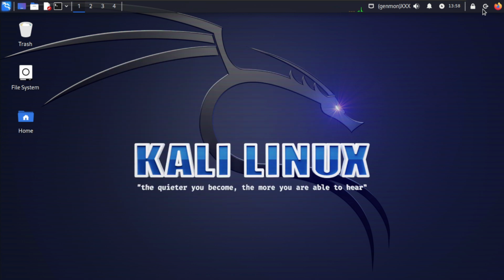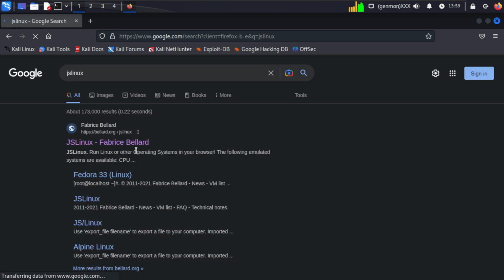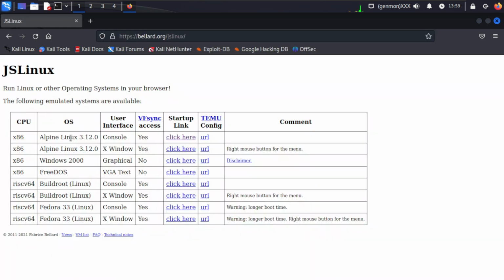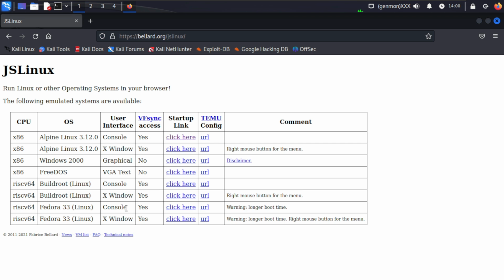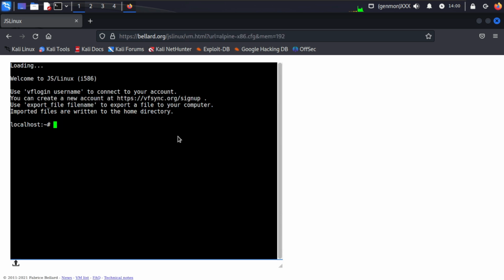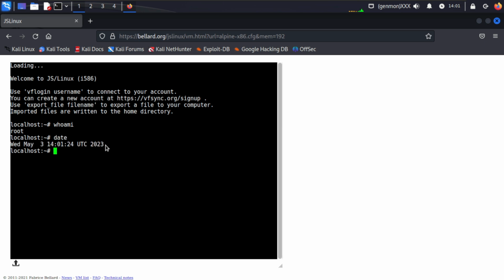Linux Command line for Beginners 01 | Linux Terminal | Introduction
Welcome to our Kali Linux basics course! In this video series, we cover various essential topics to help you gain a solid understanding of the operating system. Let's dive into the content:

✅Introduction: Get started with an overview of Kali Linux and its features.
✅File System: Explore the file system structure in Kali Linux. Learn how files and directories are organized.
✅Find: Discover the powerful 'find' command and its usage for searching files and directories.
✅Search in File: Learn how to search for specific content within files using commands in Kali Linux.
✅Shell Operators: Understand shell operators and how they can enhance your command line experience in Kali Linux.
✅Flags: Dive into the usage of flags and options with command line tools in Kali Linux.
✅More File System: Expand your knowledge of the file system by exploring additional concepts and techniques.
✅Permissions: Learn about file permissions and how to manage them effectively in Kali Linux.
✅Common Directories: Gain insight into commonly used directories in Kali Linux and their significance.